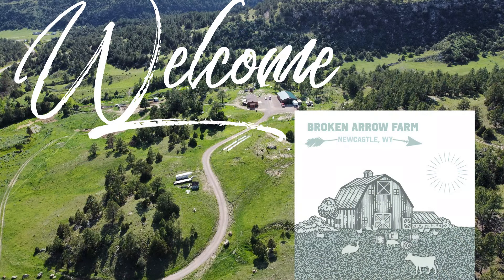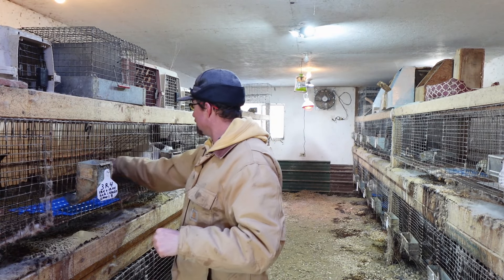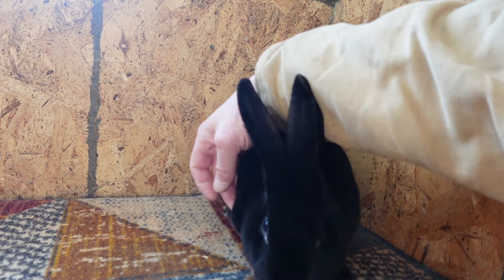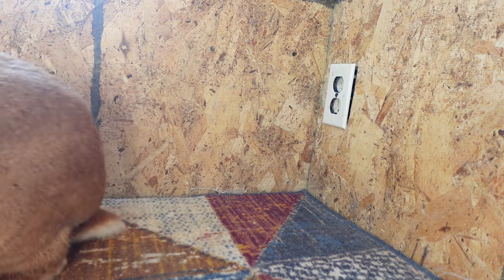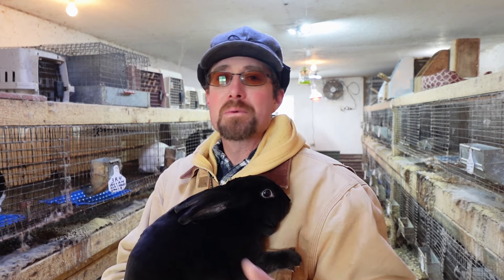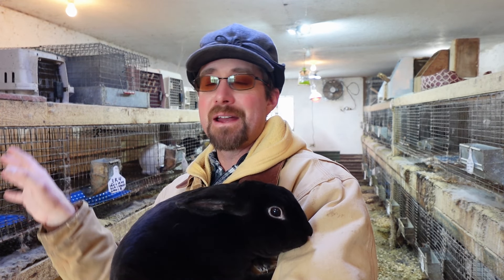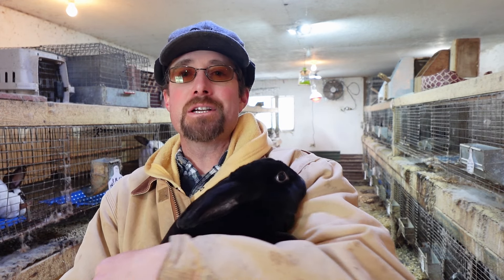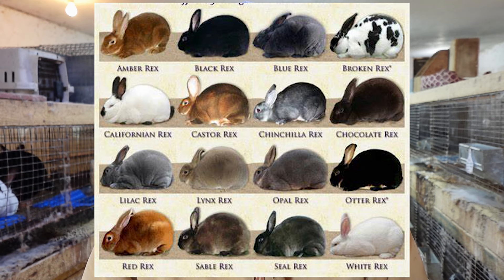History and facts about Rex Rabbits.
In this video Paul goes over some facts about the "King" of rabbits the Rex Rabbit. Paul has been raising Rex rabbits for a combined time of 30 years.

Broken Arrow Farm is a small family farm, which practices Sustainable Small-Scale Agriculture practices to make an income on our farm. We want to share with you our tips and tricks and our journey along the way of life on the farm.